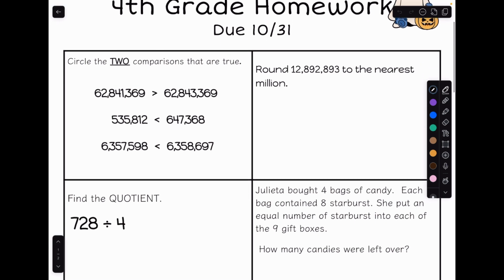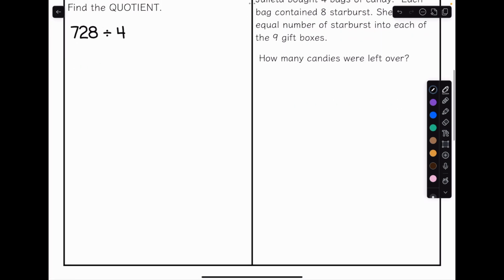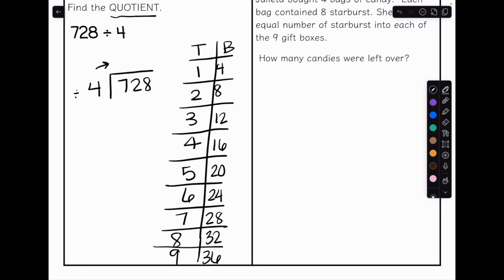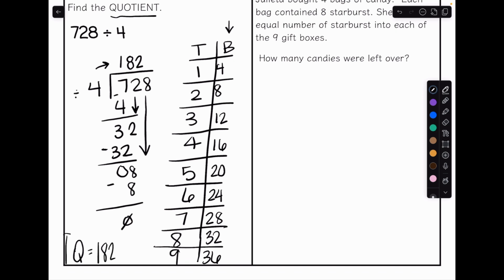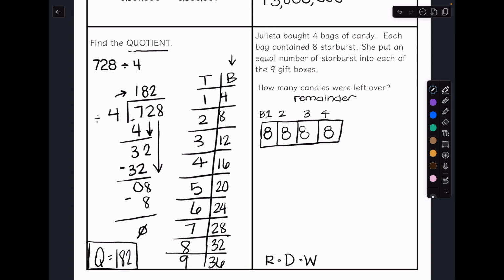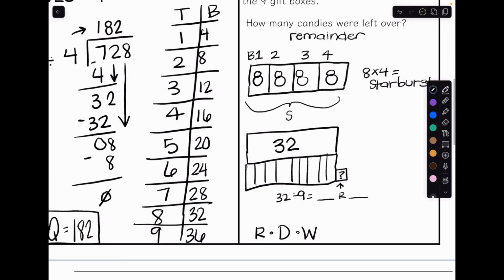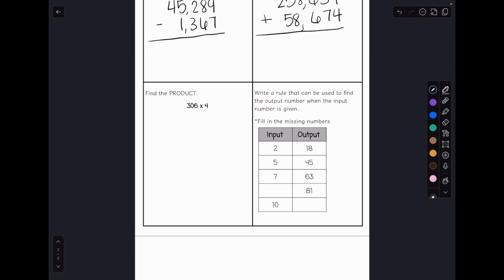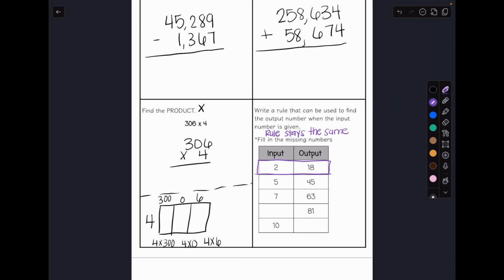Homework 2025: Week of 10/27